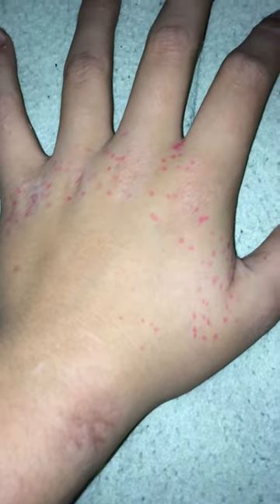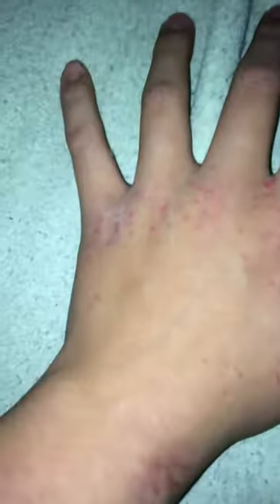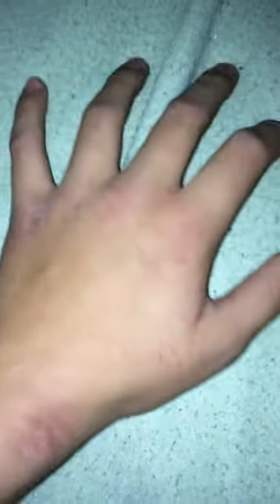The official scabies review🔥🔥